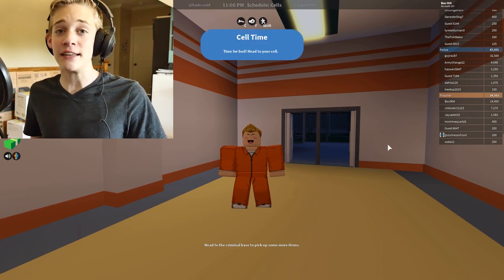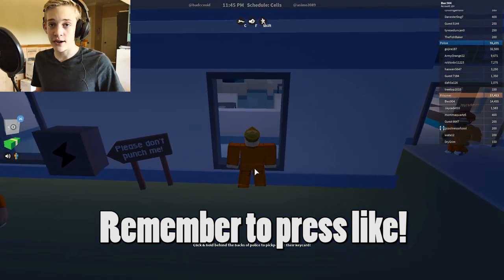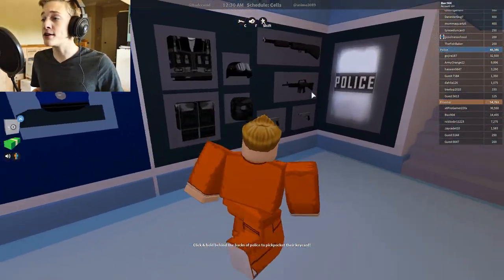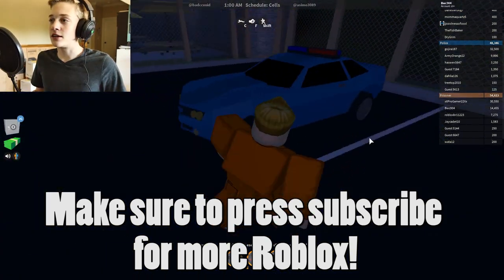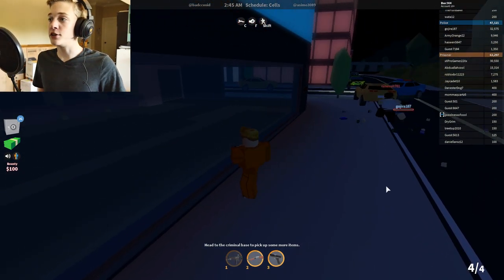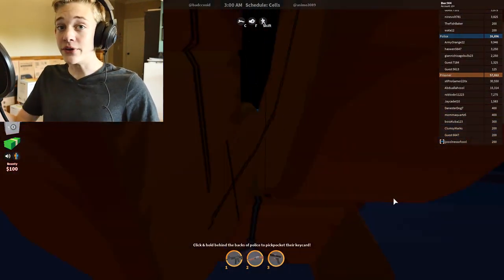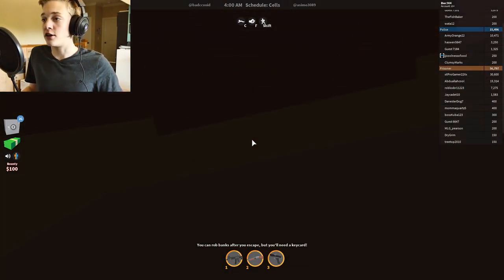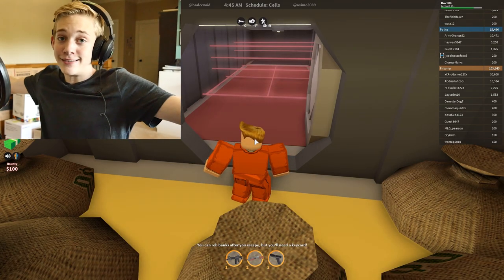HOW TO GLITCH THROUGH WINDOWS IN JAILBREAK! // Roblox Quick Tips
Today I show you have to glitch through any window, how to get into the bank without a keycard, and how to get into the bank while it's closed, in Roblox Jailbreak!

I upload 2 times a week on Monday and Thursday at 1:30 AM or 5:30 PM!

What is ROBLOX? ROBLOX is an online virtual playground and workshop, where kids of all ages can safely interact, create, have fun, and learn. It’s unique in that practically everything on ROBLOX is designed and constructed by members of the community. ROBLOX is designed for 8 to 18 year olds, but it is open to people of all ages. Each player starts by choosing an avatar and giving it an identity. They can then explore ROBLOX — interacting with others by chatting, playing games, or collaborating on creative projects. Each player is also given their own piece of undeveloped real estate along with a virtual toolbox with which to design and build anything — be it a navigable skyscraper, a working helicopter, a giant pinball machine, a multiplayer “Capture the Flag” game or some other, yet­to­be­dreamed-up creation. There is no cost for this first plot of virtual land. By participating and by building cool stuff, ROBLOX members can earn specialty badges as well as ROBLOX dollars (“ROBUX”). In turn, they can shop the online catalog to purchase avatar clothing and accessories as well as premium building materials, interactive components, and working mechanisms. All videos on the NubNeb channel (including this one) are made for people aged 13 and up...